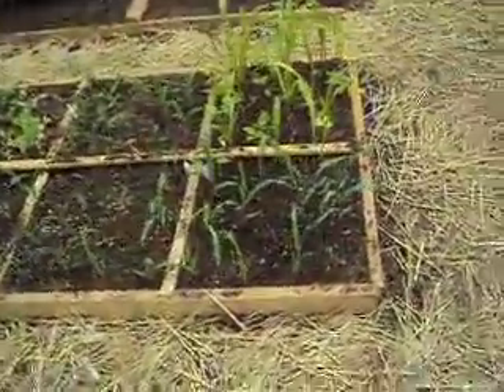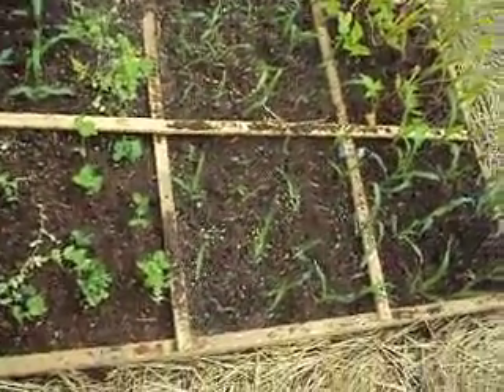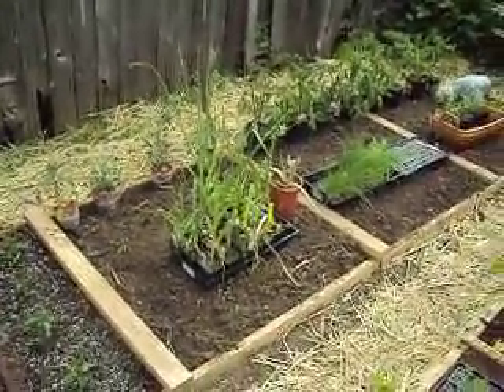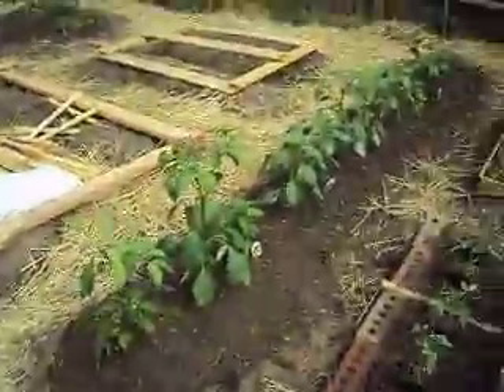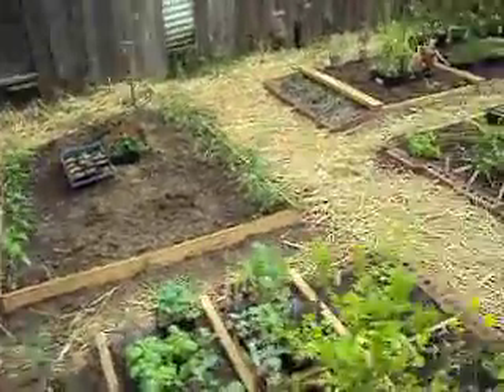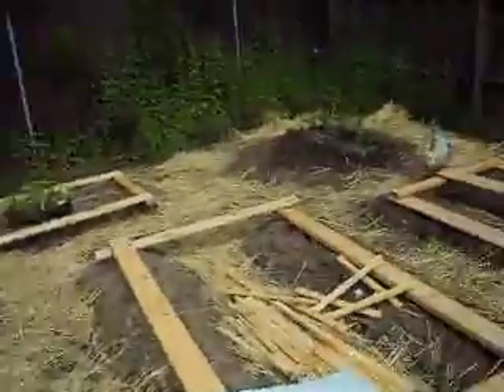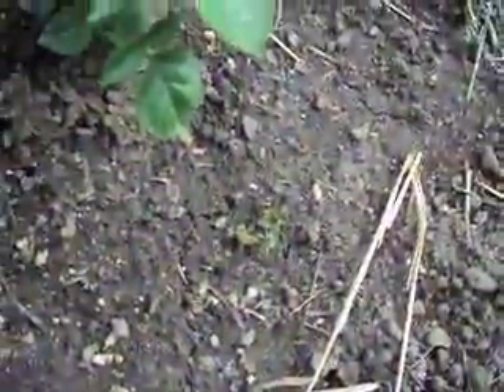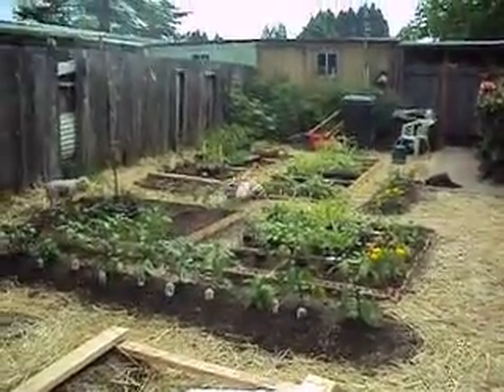My square Foot Garden #2